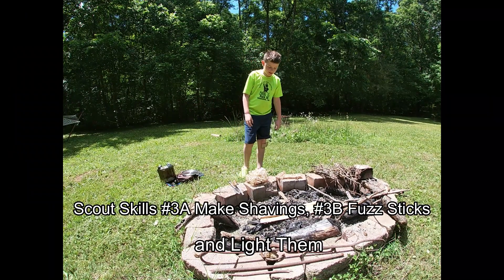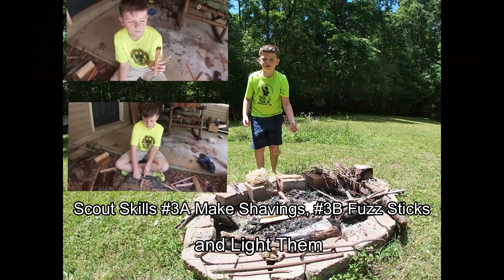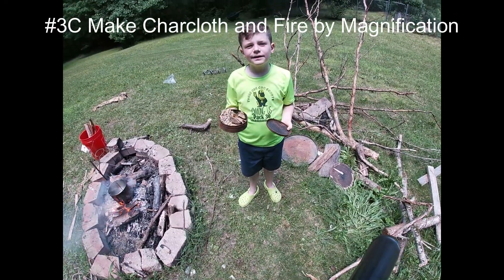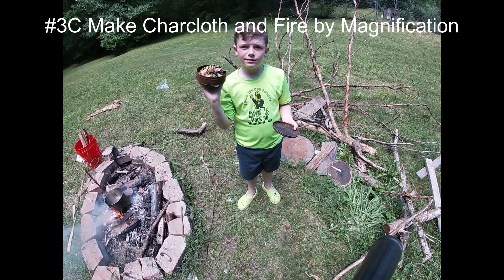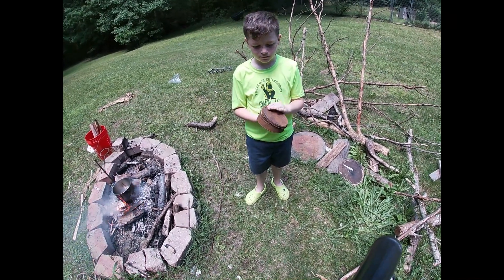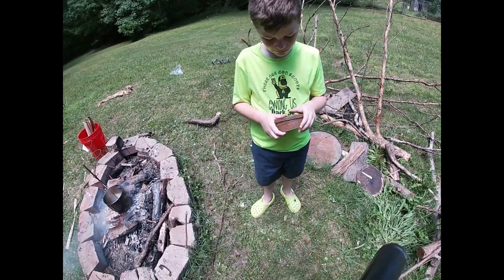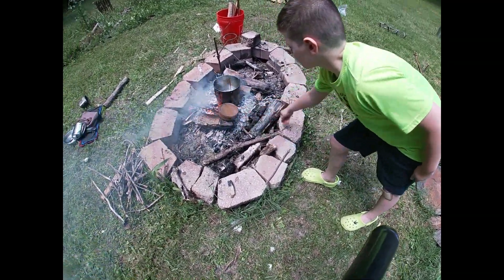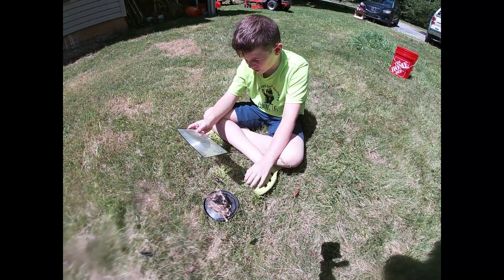Georgia Woodsman Jr Scout skills #3 Fires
This skill level is for Building Fires.
 #3. Fires
 3AMake a Handful of Shavings or Fuzz Sticks
 3BMake Charcloth and get a Fire by Magnification
 3CGet 1 qt. of water to boil from any of these fires

 3DUse a Alcohol or wood stove to Make coco or cook over
                                                                                    OR
 3EMake a Makeshift Burner  ( Alcohol stove, Wood Burner or any other method )

For more information on Kids Bushcraft Skills check us out at Georgia Woodsman on Facebook